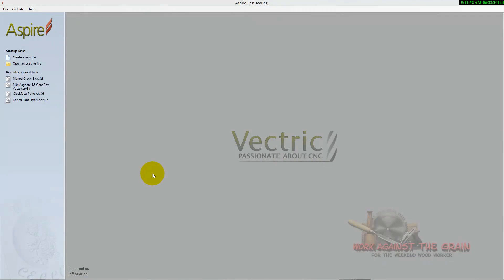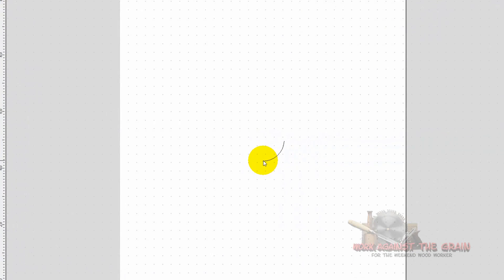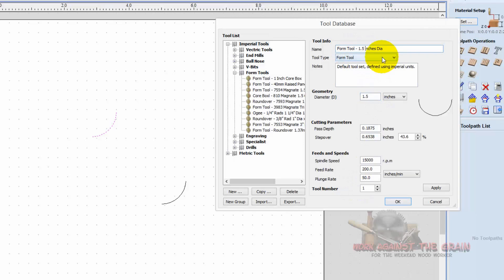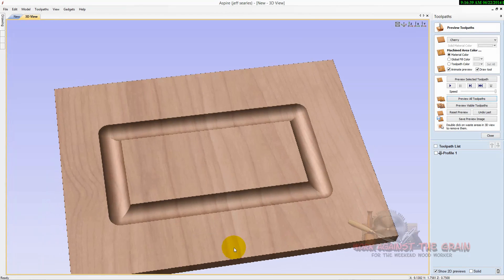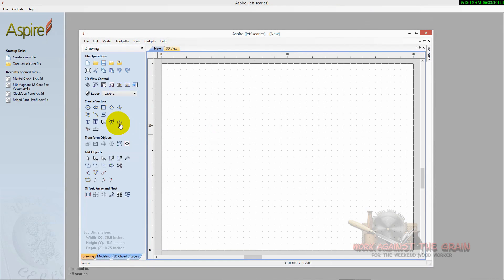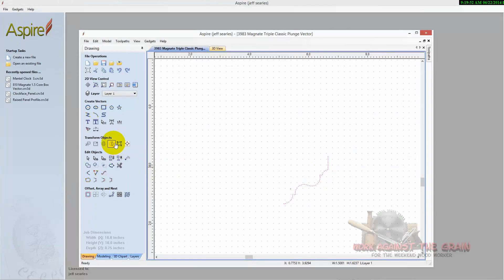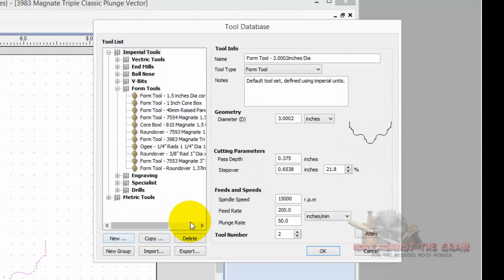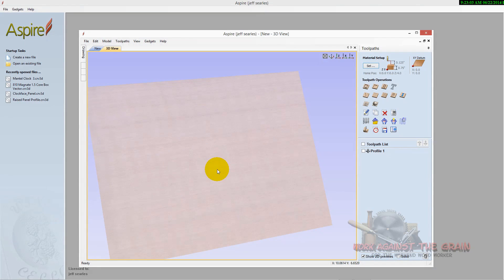Vectric Add Form Tool Tutorial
How to add a form bit to your tool data base in Vectric Aspire and VCarve Pro.